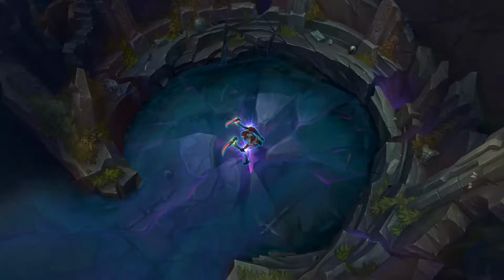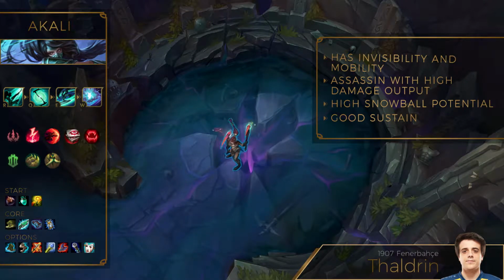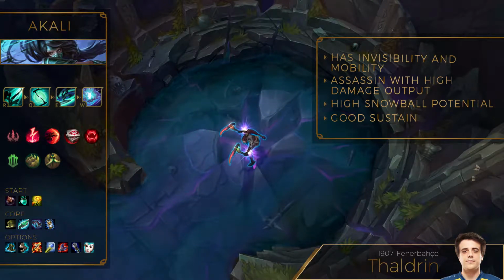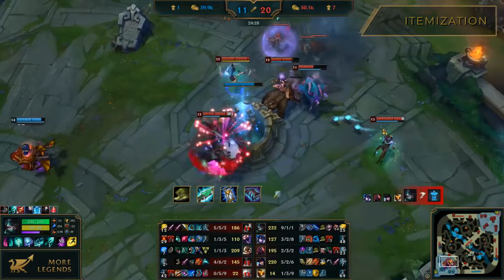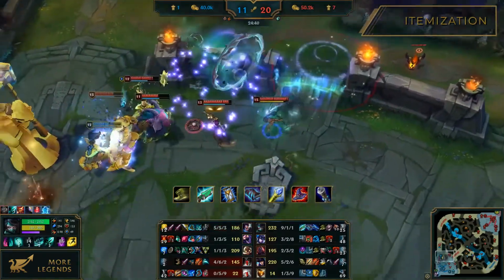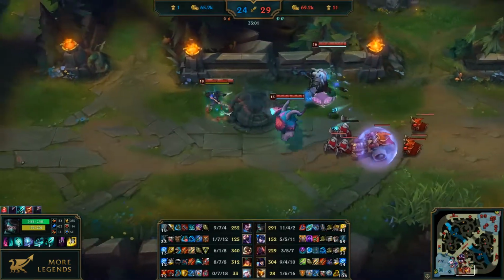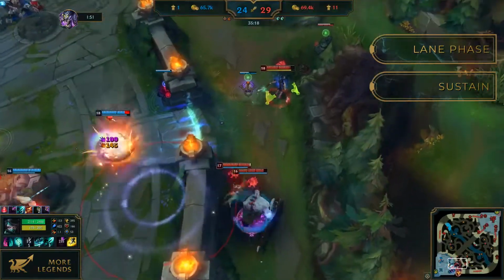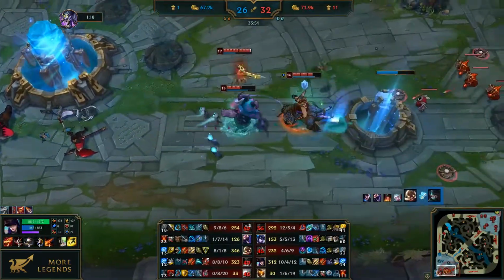[Midlane] Akali 8.06